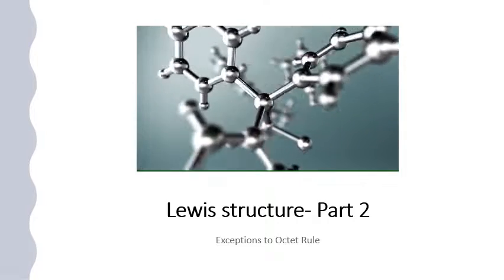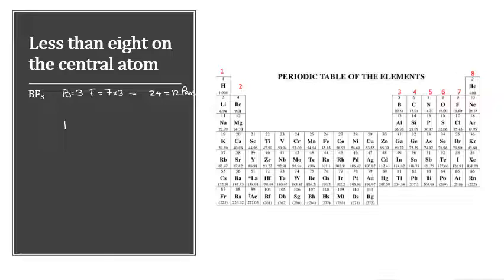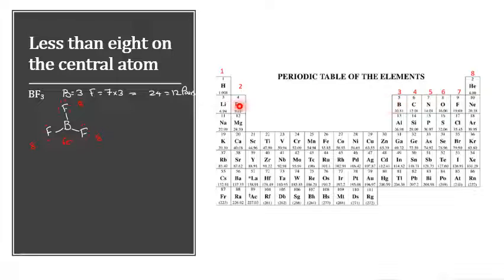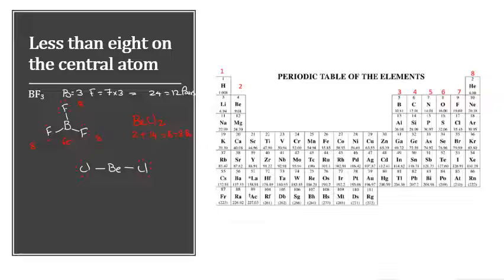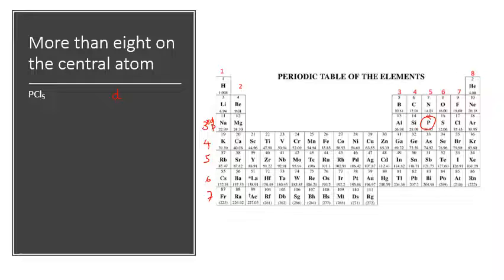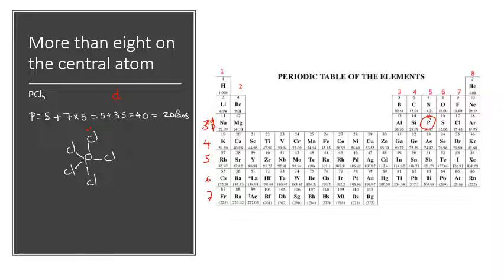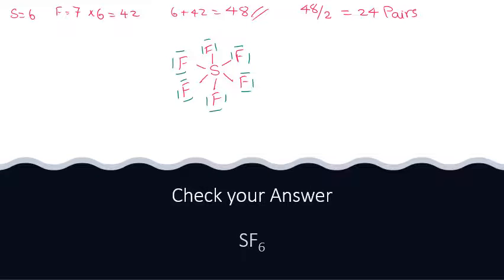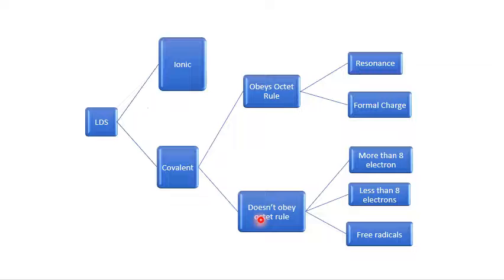4-Lewis Electron Dot Symbols and Structures Exceptions